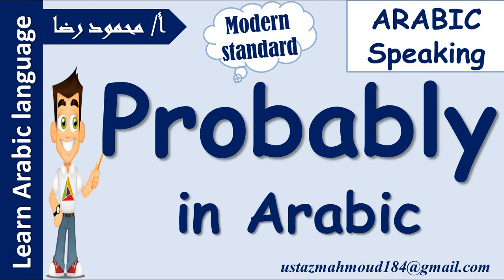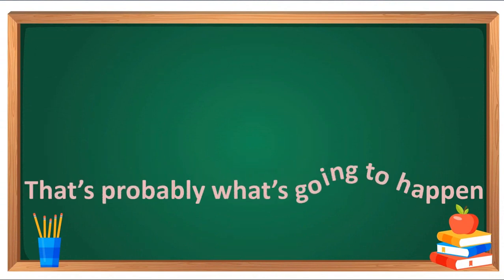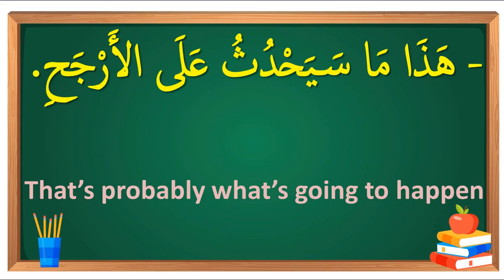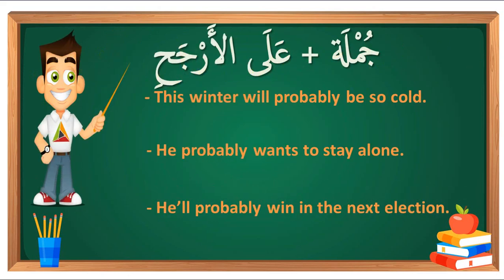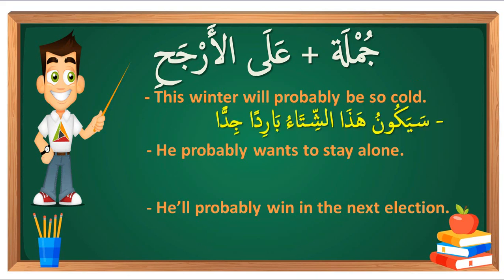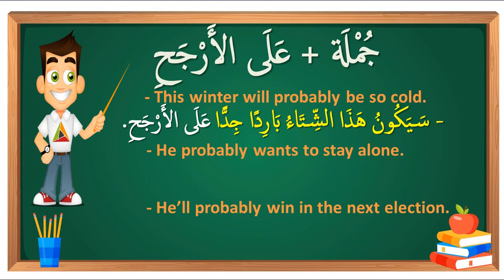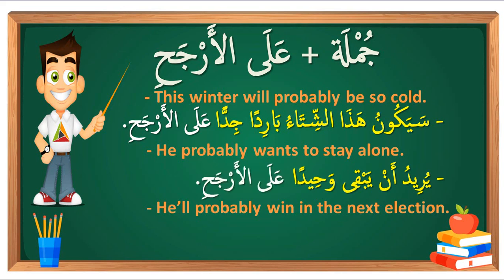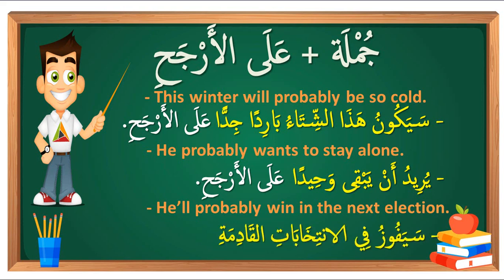Say “Probably ” | 3-Minute Arabic | Learn Arabic with Ustaz Mahmoud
Learn Arabic | in this video you are going to learn how to say probably in Arabic language and you will have some examples to make you practice and how to use this expression in a sentence ..watch and learn and subscribe our channel to get more videos
This Arabic channel is provided with courses in: * Arabic For Beginners *Arabic grammar *Arabic Vocabularies *Daily Routine in Egypt *How to say in Arabic *Funny Arabic Stories The channel is offering service of teaching Arabic online though zoom. We Teach Arabic (Modern Standard - Colloquial - Islamic Arabic) we Also Teach Quran (Recitation -Memorization - Tajweed ) + Islamic science and if you would like to register in Any of these course please Email use here : will contact you immediately inshaAllah